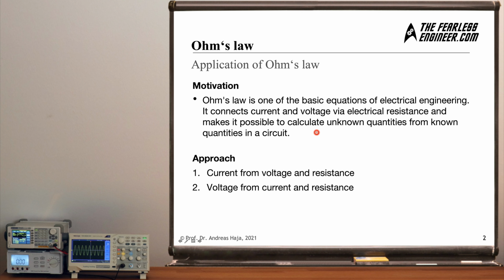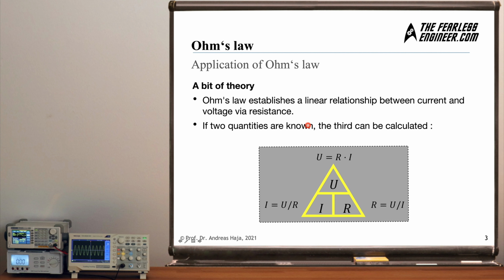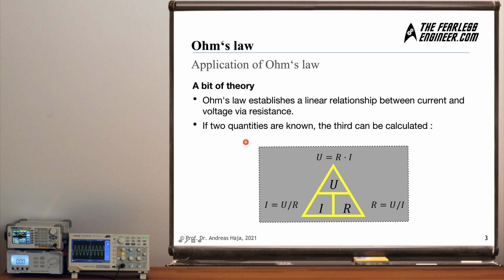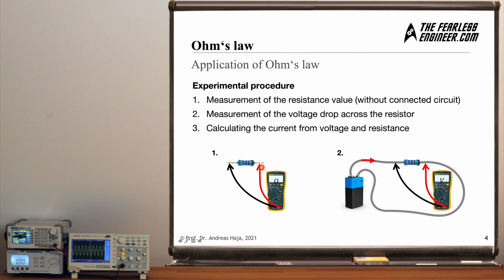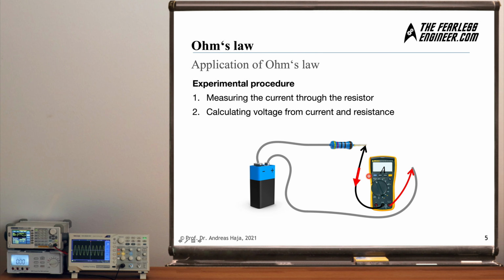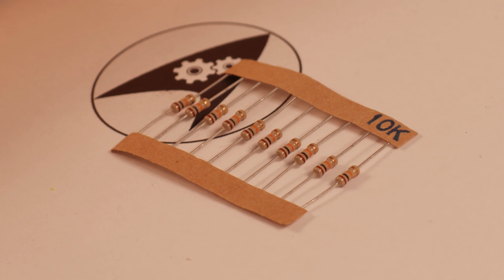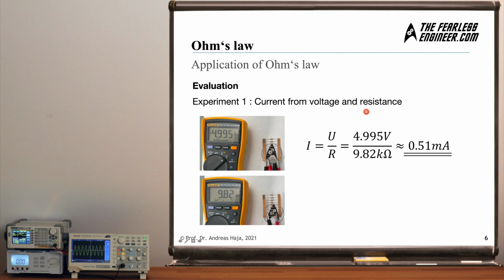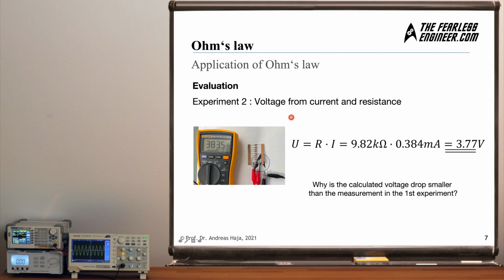How to use Ohm's Law in practice | Study Electronics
In this videp you will learn how to determine a missing unknown quantity from two known quantities with the help of Ohm's law.

In two experiments, first the electric current is calculated from the measurement of resistance and voltage, and then the voltage across a component is calculated from resistance and current measurement.

Finally, it is discussed why the calculated voltage in the second experiment is smaller than the measured voltage in the first experiment, although both the voltage source and the component remain the same.